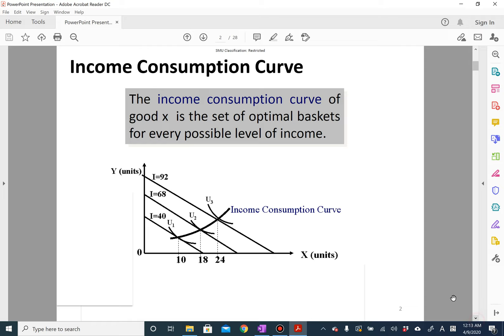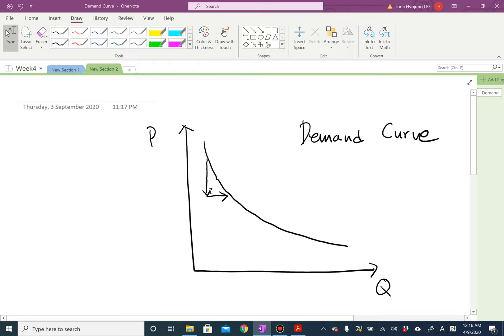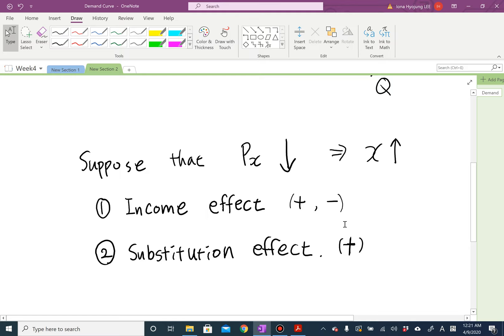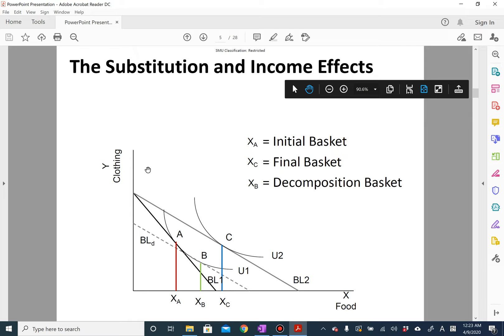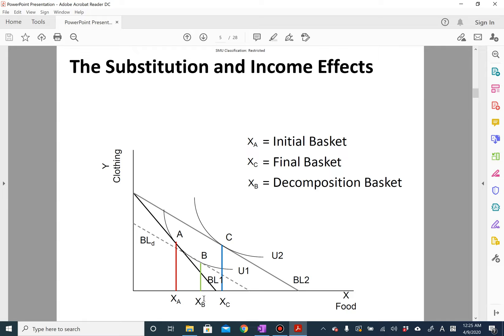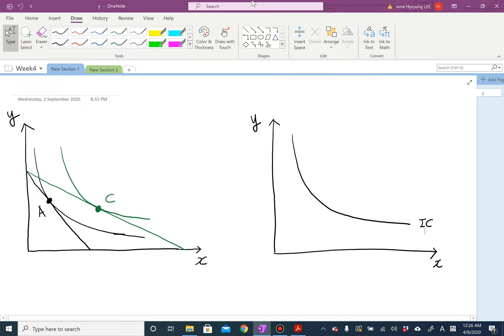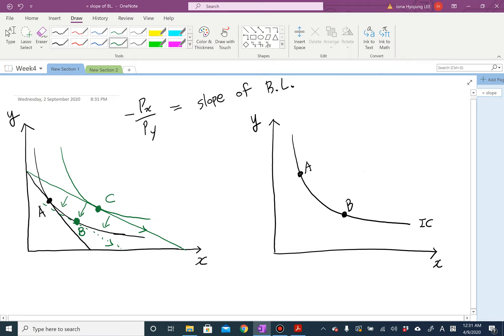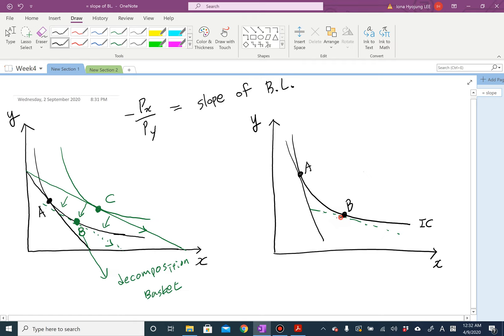Econ111_Week4_3